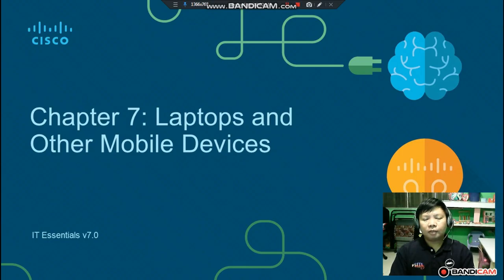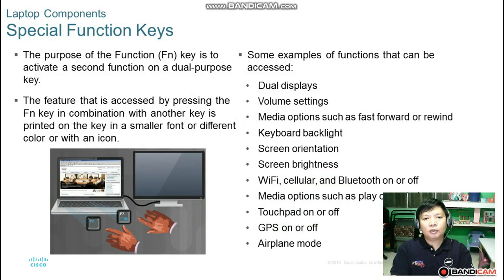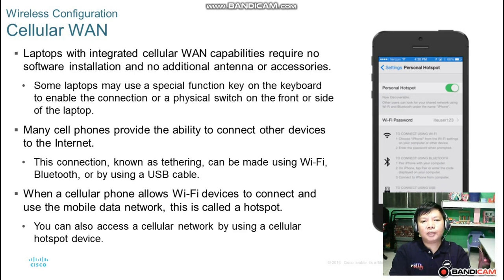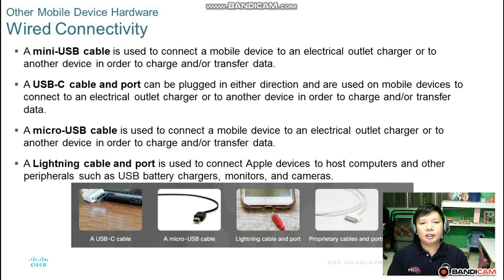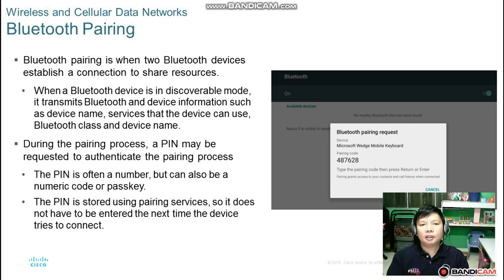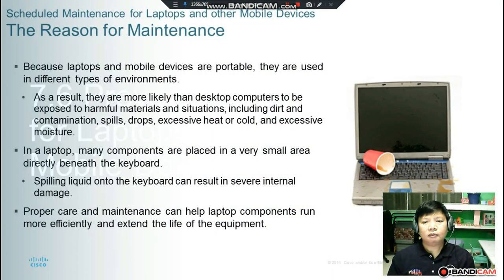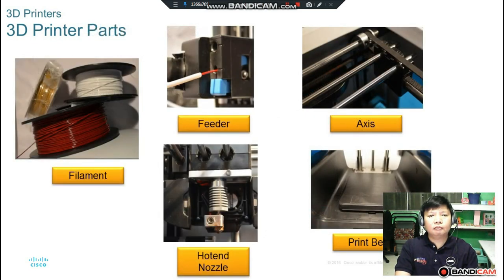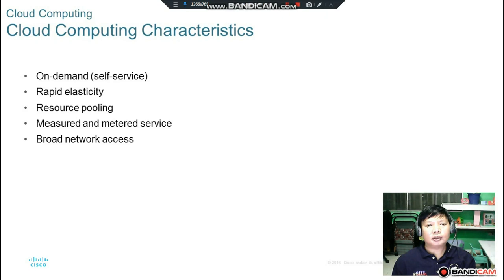MCCICSITESSMODULE4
Laptops and Other Mobile Devices